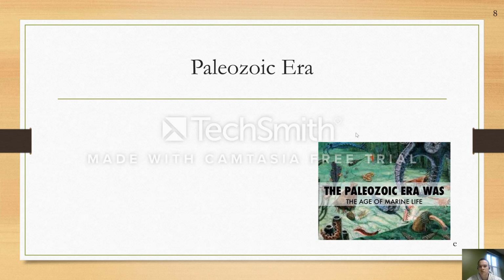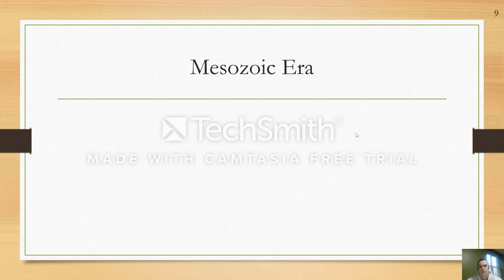A Short History of Geologic Time